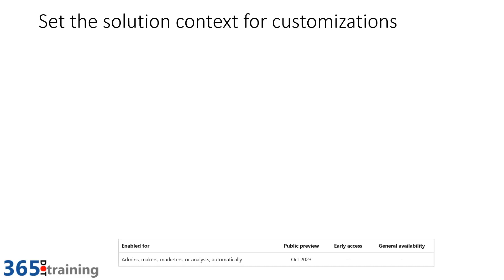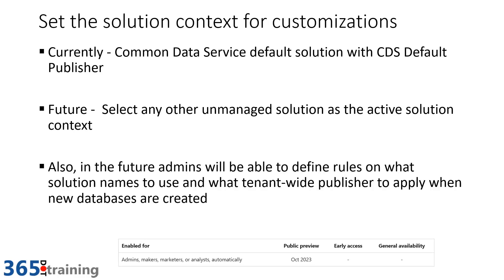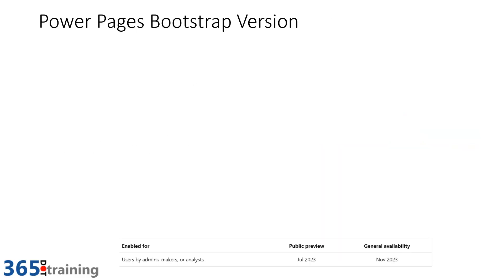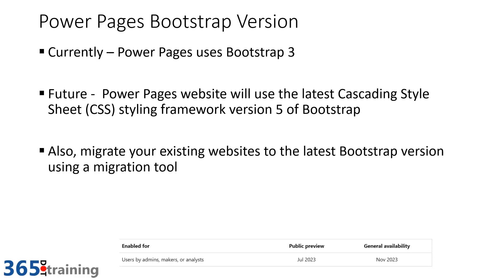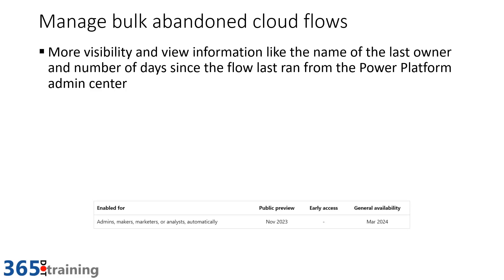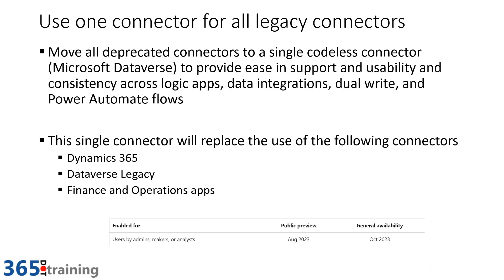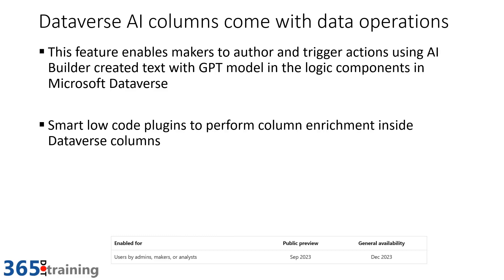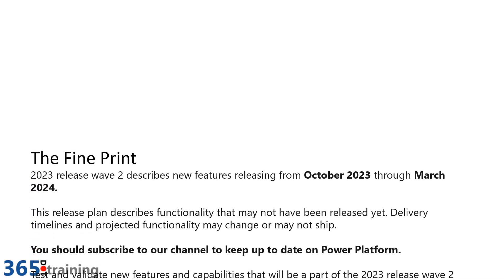Power Platform 2023 Wave 2 Release Notes Highlights | 365.Training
In this video David Yack highlights key features from the Power Platform 2023 Wave 2 release notes. This includes release dates and features for makers and admins and of course a few things that use AI.